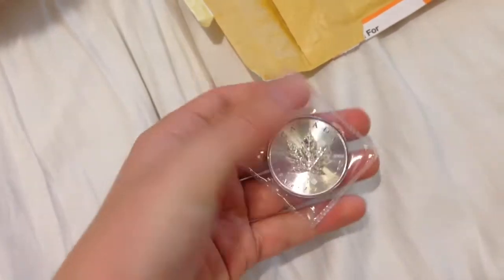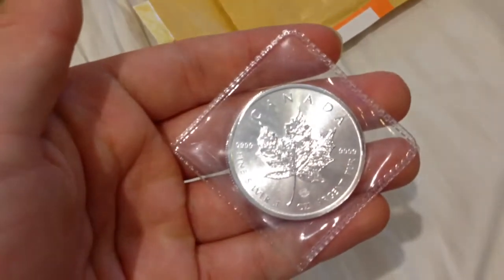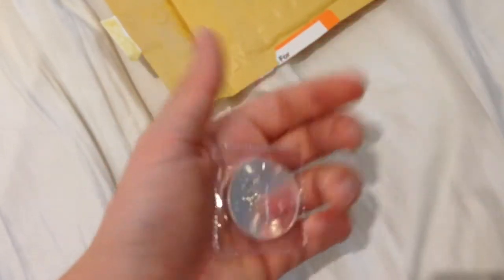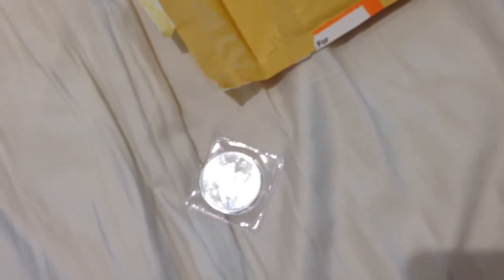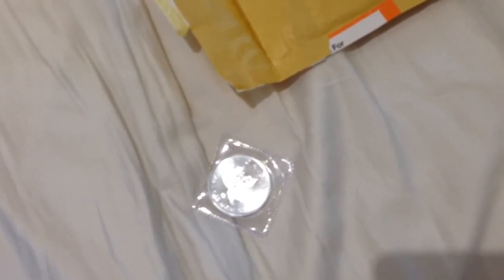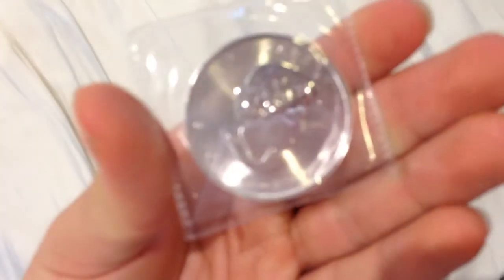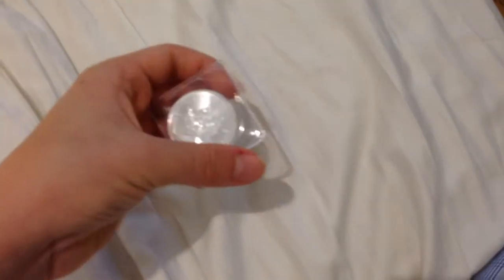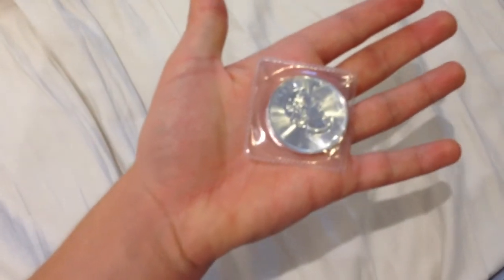Silver Bullion Unboxing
Here I have a really small silver bullion Unboxing to do.
I'm open to suggestions on what else to add to my stack!
TeenBritishBullion